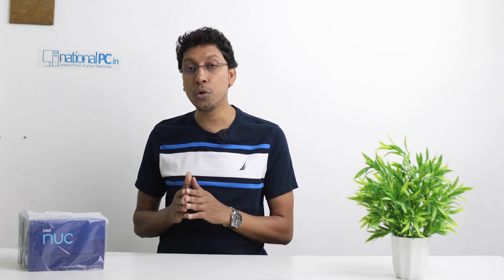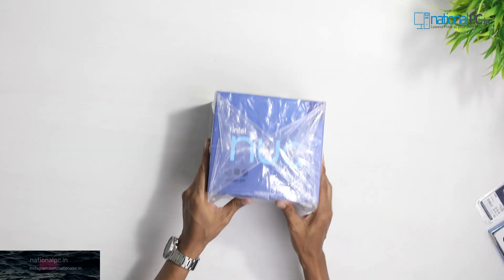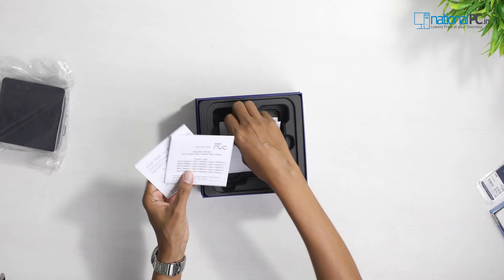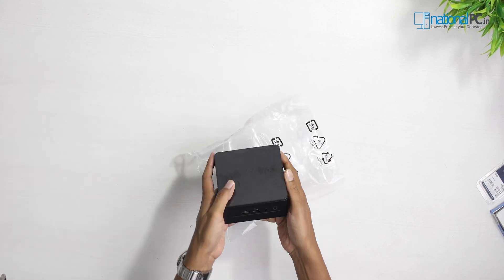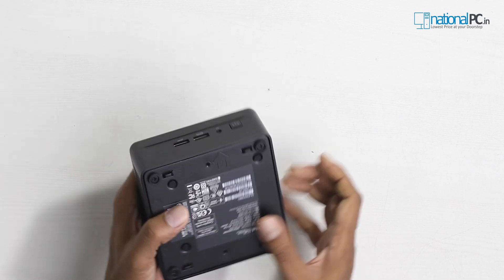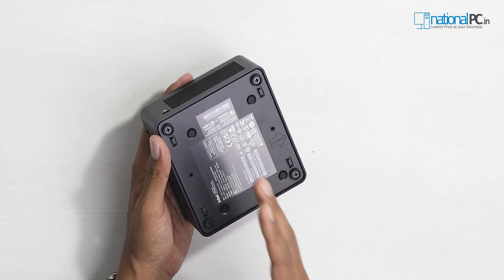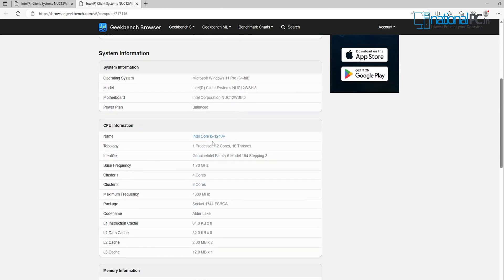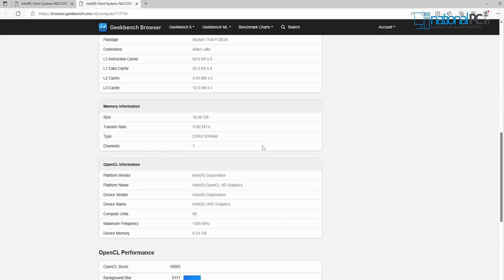Intel NUC 12 Pro Kit Mini PC with 12th Gen Core Processors review and unboxing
Intel NUC 12 Pro Kit Barebone Mini PC with 12th Gen Core Processors with Intel Iris Xe Graphics, 2.5GbE LAN, Wi-Fi 6E, Bluetooth 5.3, 2x Thunderbolt 4 ports.

Essentials
Download Specifications
Product Collection
Intel® NUC Kit with 12th Generation Intel® Core™ Processors
Code Name
Products formerly Wall Street Canyon
Processor Included
Intel® Core™ i7/i5/i3 Processor
Windows 11 Home*, Windows 11 Pro*, Windows 10 Home*, Windows 10 IoT Enterprise*, Windows 10 Pro*, Red Hat Linux*, Ubuntu 20.04 LTS*

Supplemental Information
Marketing Status
Launched
Launch Date
Q3'22
Expected Discontinuance
1H'25
Embedded Options Available
No
Included Items
VESA bracket

Memory & Storage
Max Memory Size (dependent on memory type)
64 GB
# of Memory Slots
2
Memory Types
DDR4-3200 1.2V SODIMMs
Max # of Memory Channels
2
ECC Memory Supported ‡
No
# of Internal Drives Supported
3
M.2 Card Slot (storage)
22x80 NVMe (M); 22x42 SATA (B)

I/O Specifications
Graphics Output
2x HDMI 2.1 TMDS Compatible, 2x DP 1.4a via Type C
# of Displays Supported ‡
4
# of Thunderbolt™ Ports
2x Thunderbolt™ 4
# of USB Ports
4
USB Configuration
Front: 2x USB 3.2
Rear: 2x USB 4 (type C), 1x USB 3.2, 1x USB 2.0
Internal: 1x USB 3.2 on m.2 22x42 (pins), 2x USB 2.0 (headers)
Total # of SATA Ports
1
Serial Port via Internal Header
No
Audio (back channel + front channel)
Front panel: 3.5mm headphone/mic jack
Integrated LAN
Intel® Ethernet Controller i225-V
Wireless Included
Intel® Wi-Fi 6E AX211 (Gig+)
Bluetooth Version
5.3
M.2 Card Slot (wireless)
22x30 (E)
Additional Headers
Front_panel (PWR, RST, 5V, 5Vsby, 3.3Vsby); Internal 2x2 power connector
Expansion Options
PCI Express Revision
Gen 4 (m.2 22x80 slot); Gen 3 (otherwise)
PCI Express Configurations ‡
PCIe x4 Gen 4: M.2 22x80 (key M)
PCIe x1 Gen 3: M.2 22x42 (key B)
PCIe x1: M.2 22x30 (key E)
Package Specifications
TDP
35 W
DC Input Voltage Supported
12-20 VDC
Chassis Dimensions
117 x 112 x 54 [mm] (LxWxH)
Board Form Factor
UCFF (4" x 4")
Advanced Technologies
Intel® HD Audio Technology
Yes
Intel® Optane™ Memory Supported ‡
No
Intel® Virtualization Technology for Directed I/O (VT-d) ‡
Yes
Intel® Virtualization Technology (VT-x) ‡
Yes
Security & Reliability
Intel® Platform Trust Technology (Intel® PTT)
Yes
Intel® ME Firmware Version
16
Intel® AES New Instructions
Yes

CHAPTERS
0:01 Introduction
0:41 Technical Specification
2:14 Unboxing
3:59 Main Mini PC port view
5:33 RAM and SSD installation
7:55 Device performance check
9:06 Ending Speech